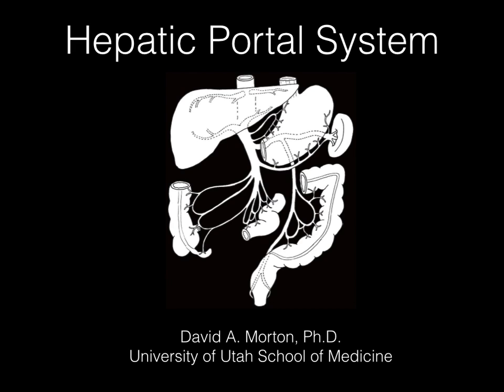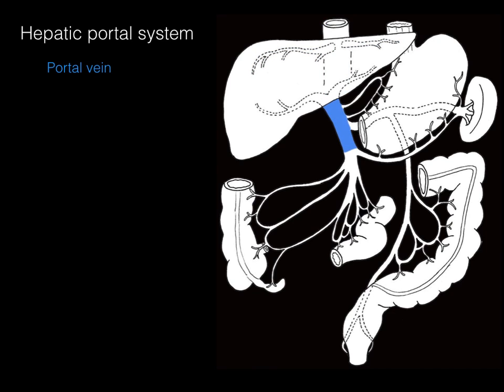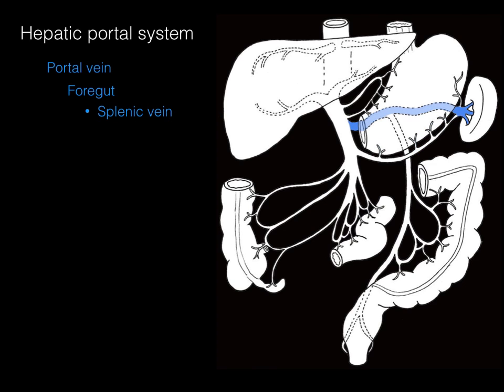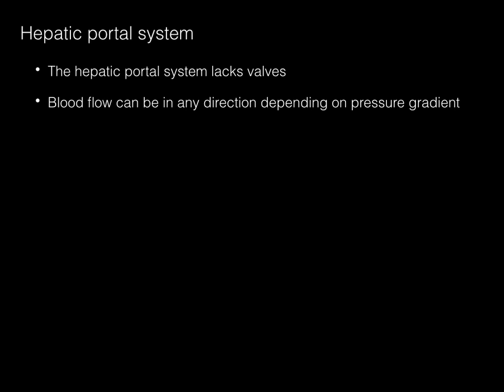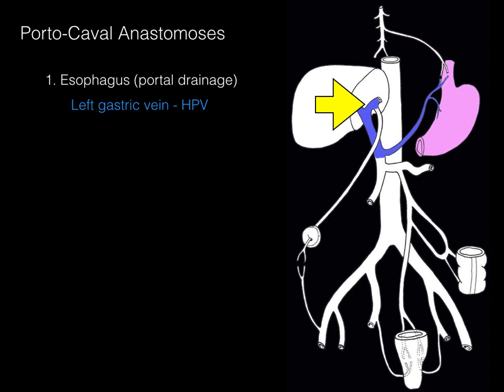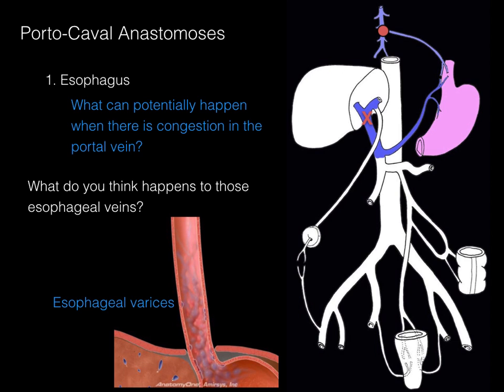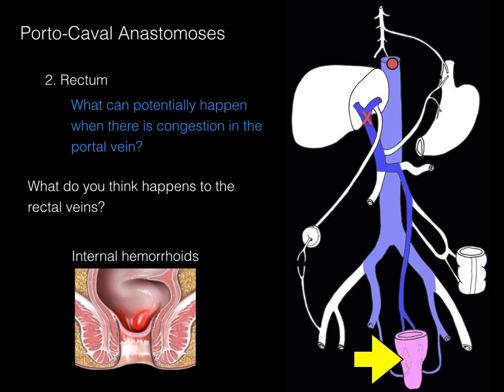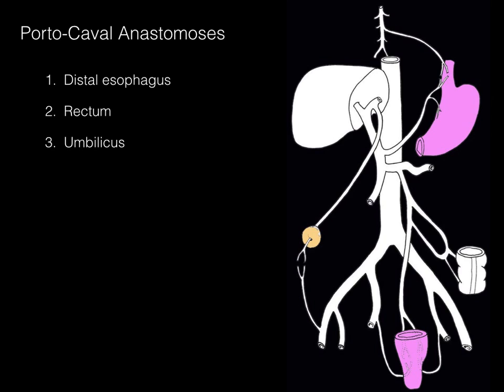Hepatic portal system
This tutorial gives an overview of the hepatic portal system including portal-caval anastomoses.